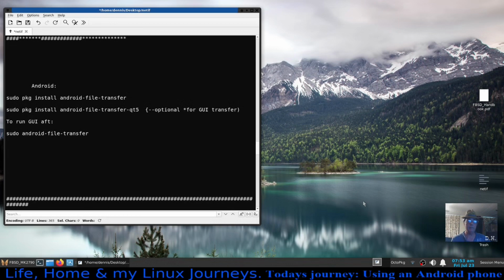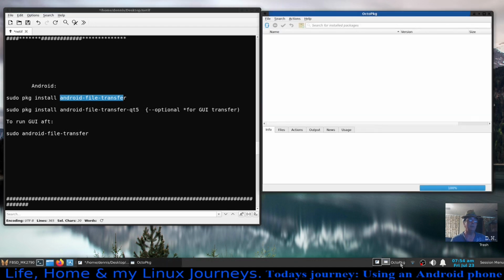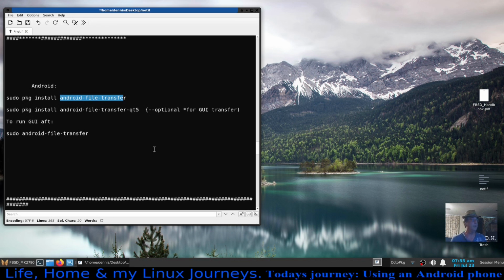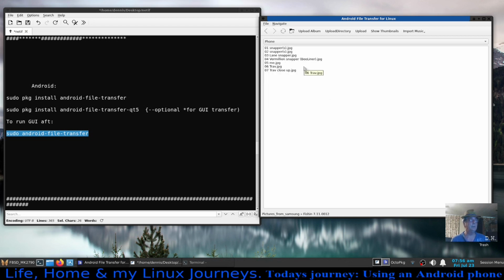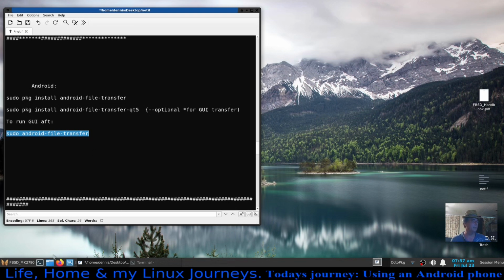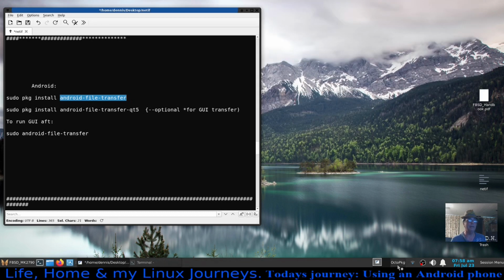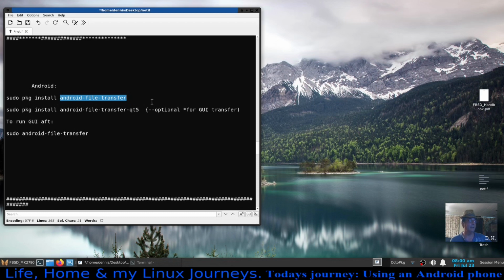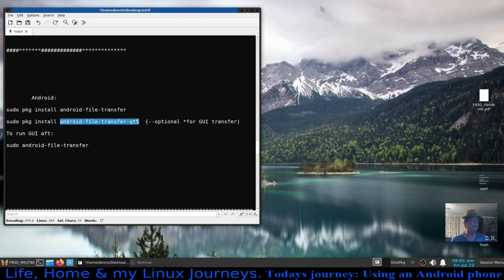FreeBSD (FBSD) Tips-3 Transfer Android Data Very Easy. Install File-Transfer-Utility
To transfer data via FreeBSD & my Samsung phone running the Android OS turned out to be very easy. Install the following packages and open file-transfer utility from the menu (if you use a menu) or from the terminal.

sudo pkg install android-file-transfer
sudo pkg install android-file-transfer-qt5  {--optional *for GUI transfer)

To start the file transfer UI run:
# android-file-transfer

Still Archin' On!!!